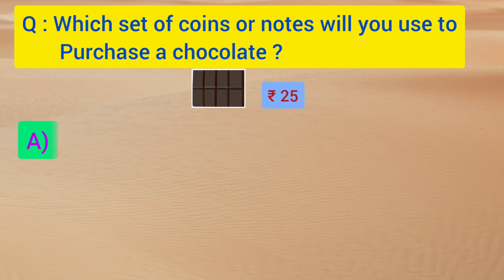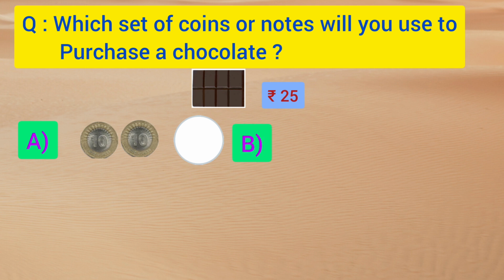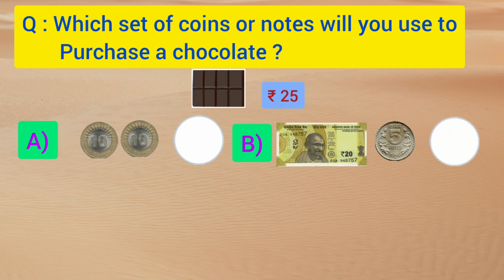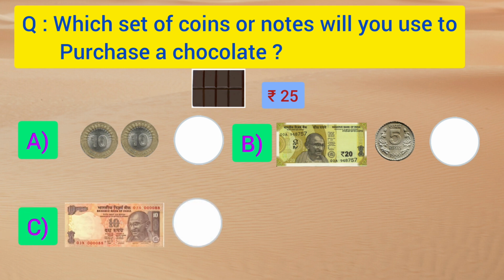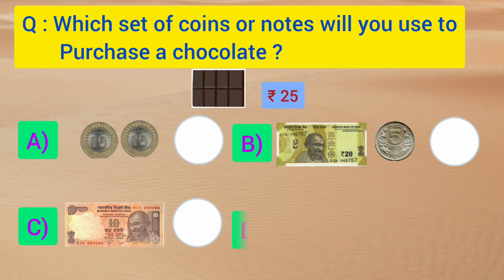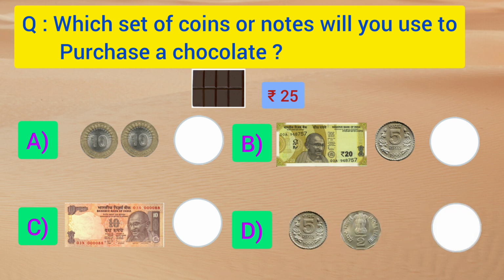Learn to take notes of greater denominations equal to the less value of currency notes in English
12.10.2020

Class : 2 (PSEB)

Maths World
Chapter : 4
Money (Currency)

Learn to take notes of greater denominations equal to the  less value of currency notes.